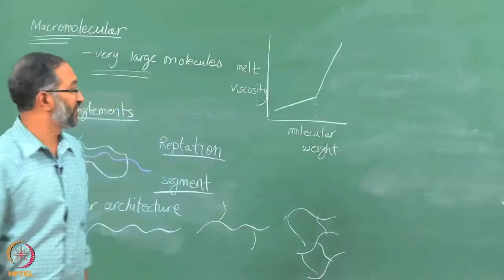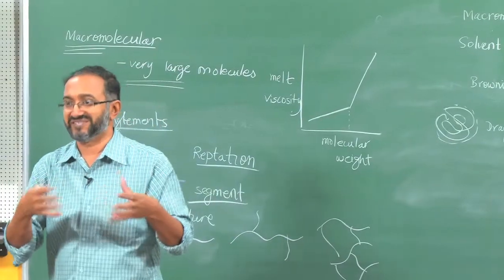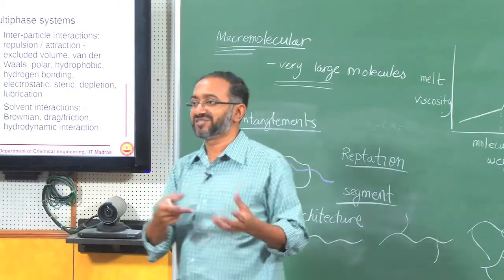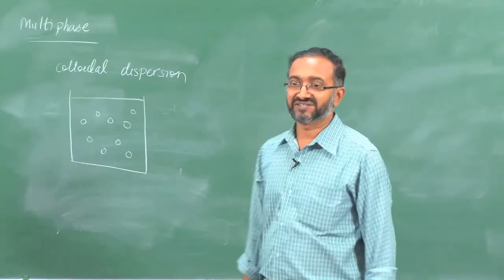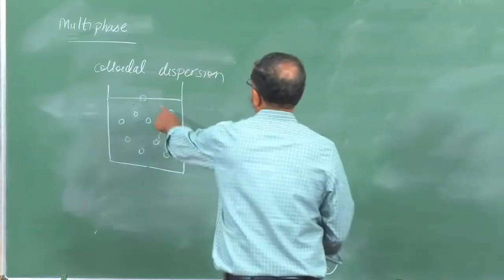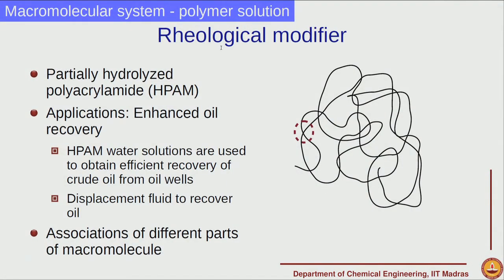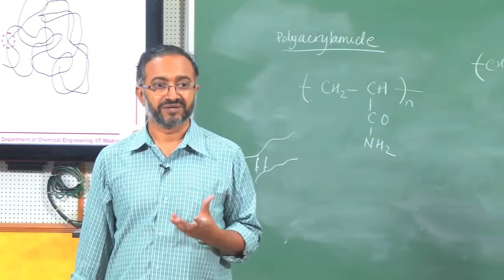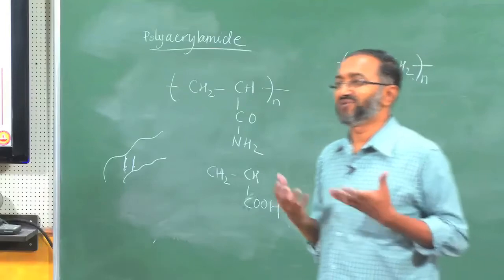Applications of rheology : mechanisms at the molecular and microscopic scales 2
IIT Madras